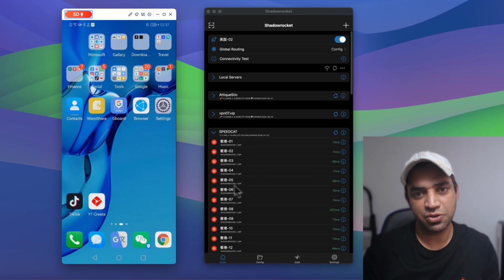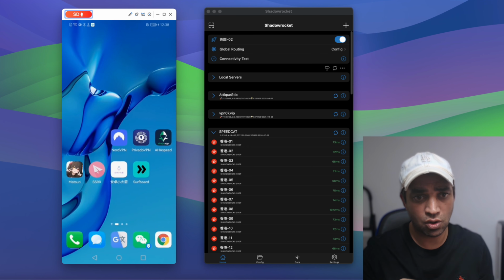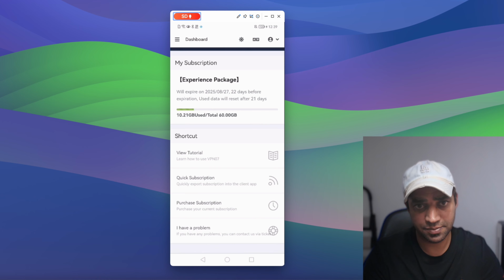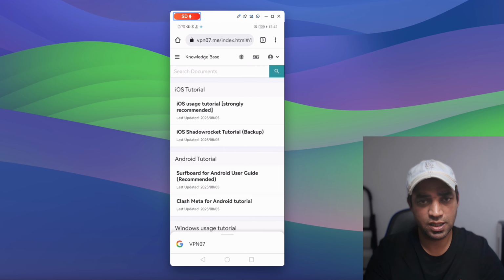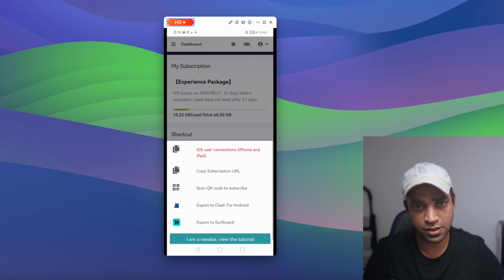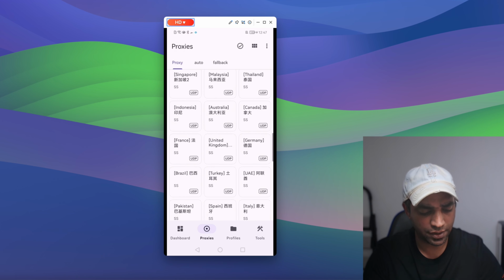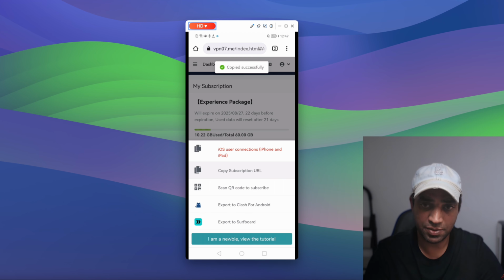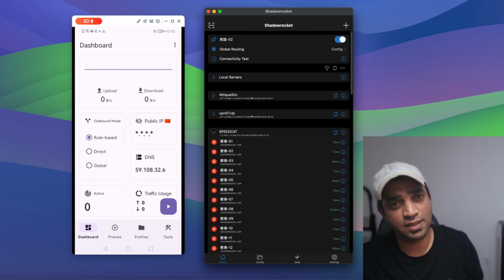How to Use Shadowrocket Proxies on Android with Surfboard & ClashX Apps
Are you looking for Shadowrocket proxy configurations on your Android phone? In this video, I’ll show you how to use Shadowrocket proxies on Android using Surfboard and ClashX – powerful apps that support SSR, VMess, VLESS, and more.

Whether you’re using SSR, Matsuri, ClashX, or Surfboard, this step-by-step guide helps you bypass internet restrictions in China using proxy-based VPNs. These tools provide maximum privacy, security, and access to blocked content in 2025.